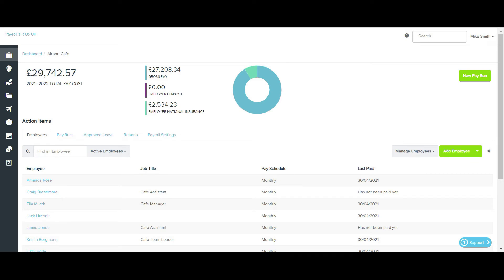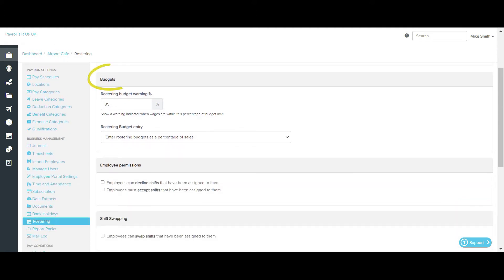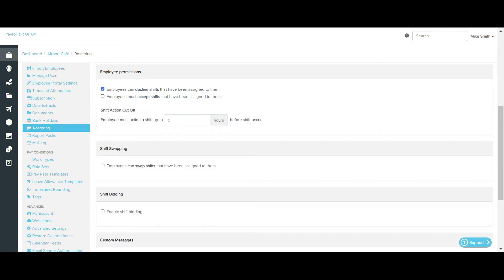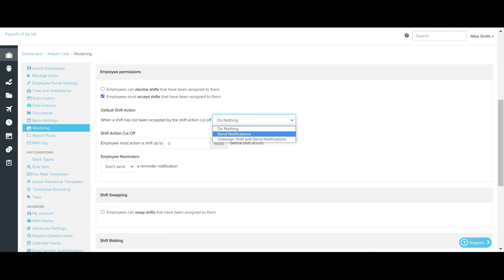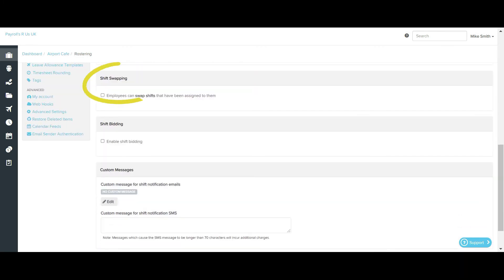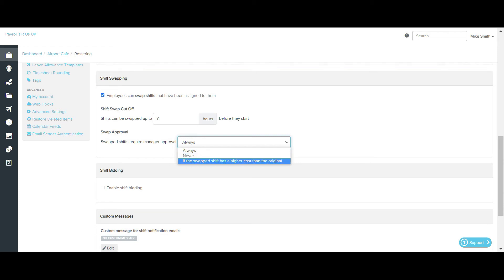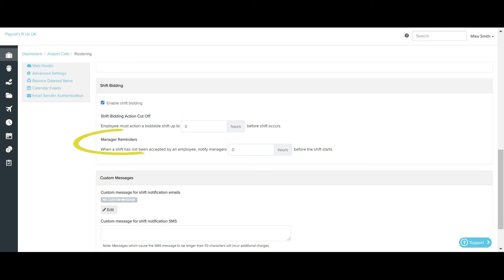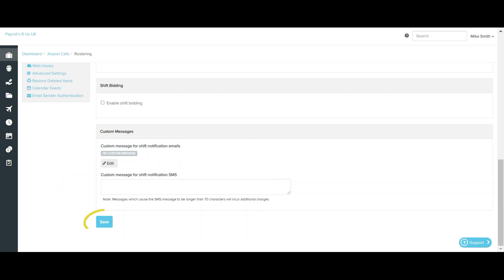Rostering Page Support Video - KeyPay UK